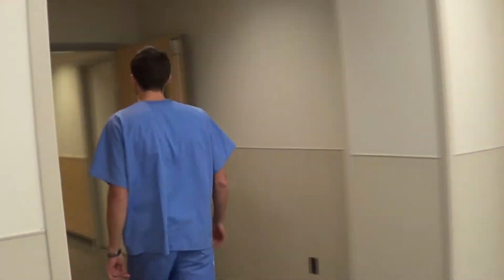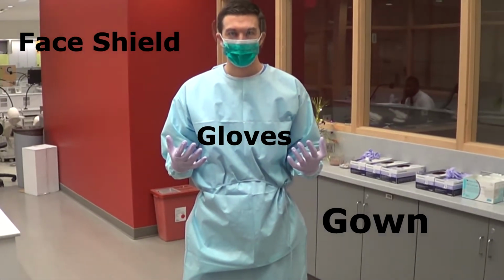Temple ASDA Predental Day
An introduction to Temple University's Kornberg School of Dentistry's ASDA Predental Day 2015.